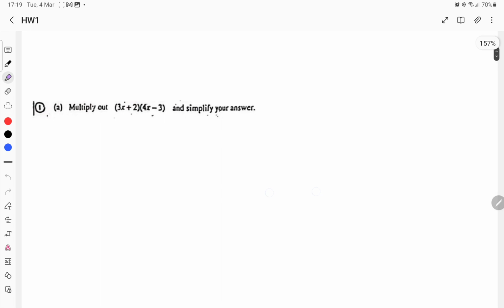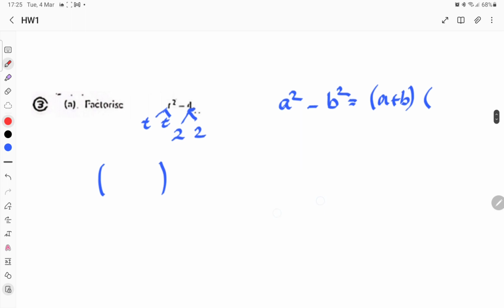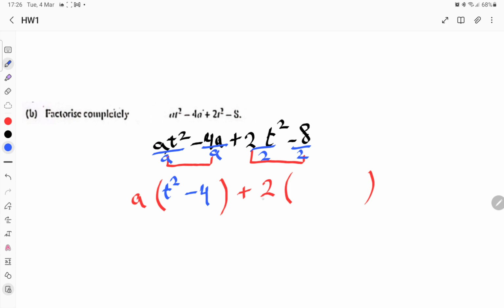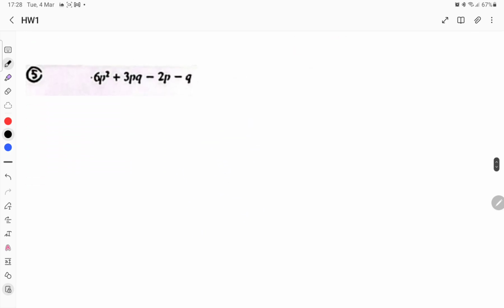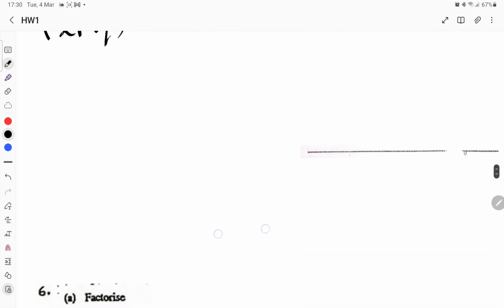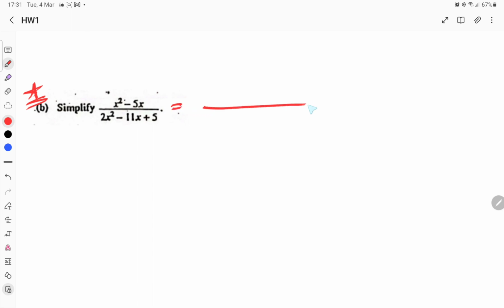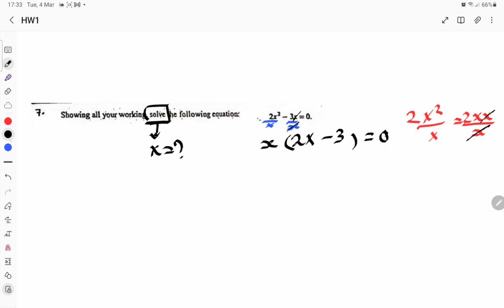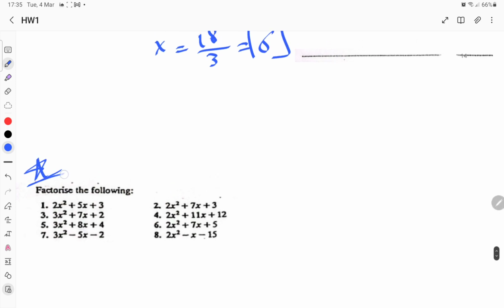HW 1 Factorizing and solving Equations - Math OL IGCSE Edexcel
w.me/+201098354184